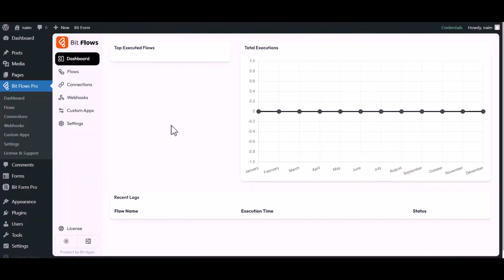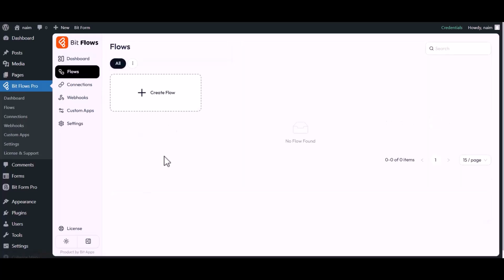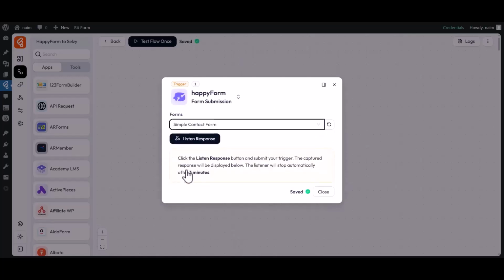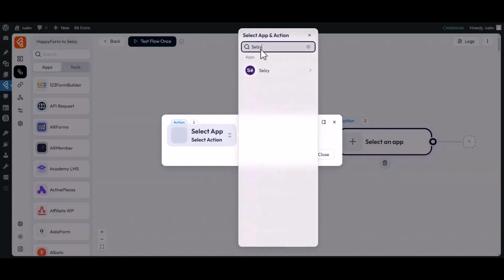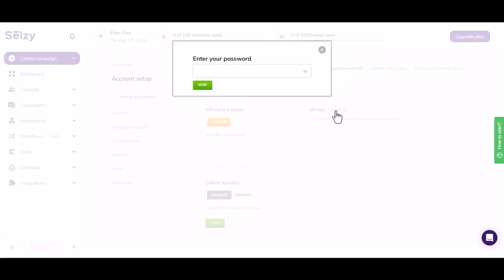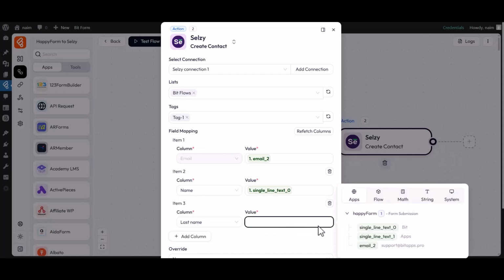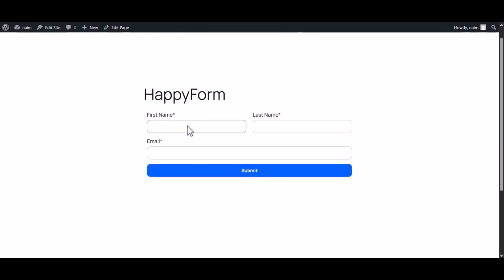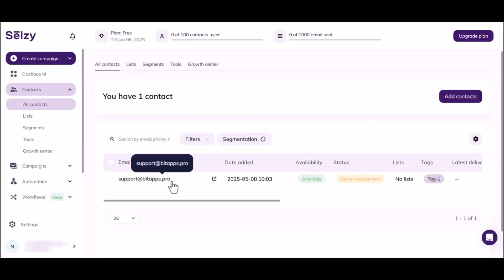How to Connect HappyForm to Selzy Using Bit Flows | WordPress Automation Tutorial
In this tutorial, you’ll learn how to connect HappyForm to Selzy using Bit Flows, the no-code automation plugin built for WordPress users. Whether you're managing lead generation, email marketing, or CRM updates, this video will help you streamline your workflow and save valuable time.
You’ll walk away knowing how to automatically send form submissions from HappyForm directly into your Selzy contact list, with options for tags, double opt-in, and data mapping—without writing a single line of code.

💡 Bit Flows lets you automate powerful workflows between your favorite tools using an intuitive drag-and-drop interface.

What You’ll Learn in This Video:
1. How Bit Flows connects WordPress forms with third-party apps
2. Creating a new flow inside Bit Flows
3. Using HappyForm as a trigger node
4. Connecting to Selzy via API
5. Mapping form fields to Selzy fields
6. Enabling options like tags and double opt-in
7. Running a test and verifying your automation

Timestamps:
(0:00) Introduction
 (0:06) What is Bit Flows?
 (0:10) Why Use Bit Flows
 (0:15) Plugin Installation Check
 (0:18) What We’re Building
 (0:28) Step 1: Create a New Flow
 (0:47) Step 2: Add HappyForm as Trigger
 (1:10) Submit a Test Response
 (1:29) Step 3: Add Selzy as Action
 (1:53) Connect Selzy with API Key
 (2:19) Select Lists and Tags in Selzy
 (2:29) Map Fields from HappyForm to Selzy
 (2:40) Override Existing Contact Info (Optional)
 (2:46) Enable Double Opt-In (Optional)
 (2:56) Step 4: Run a Final Test
 (3:16) Check Logs in Bit Flows
 (3:27) Step 5: Verify Contact in Selzy
 (3:39) Wrap-up and Thanks